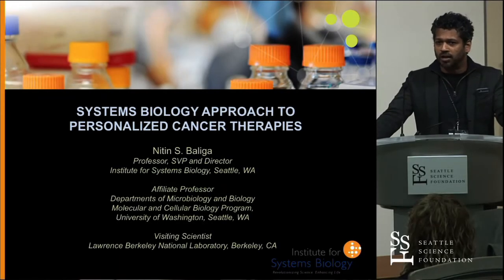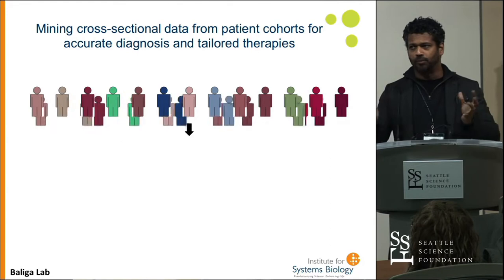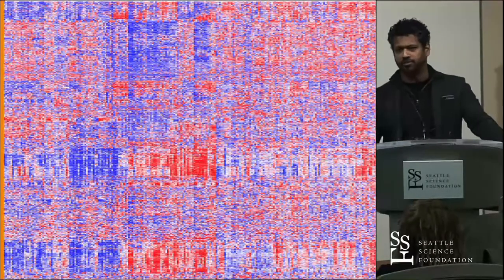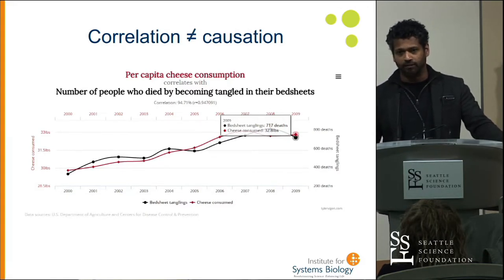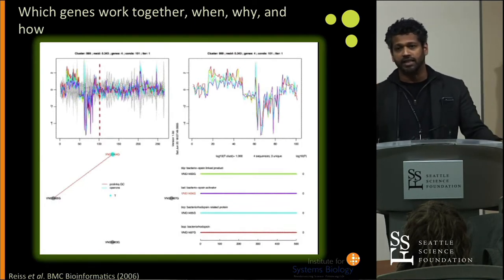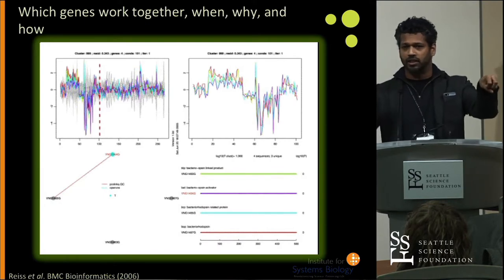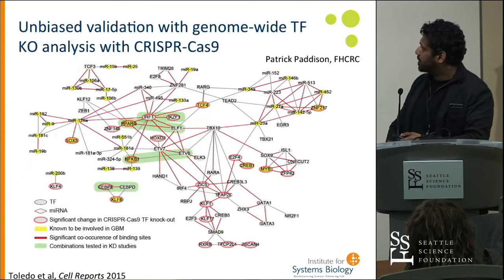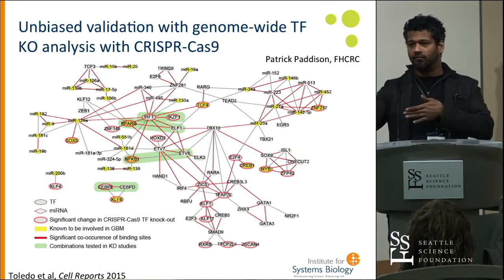Systems biology approach to personalized cancer therapies - Nitin S. Baliga